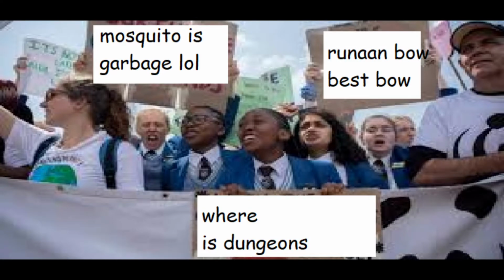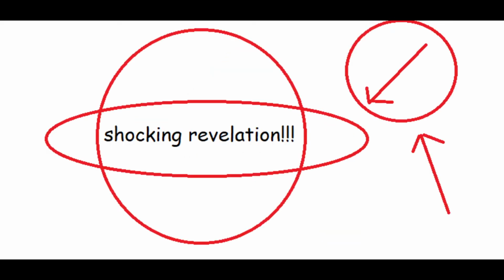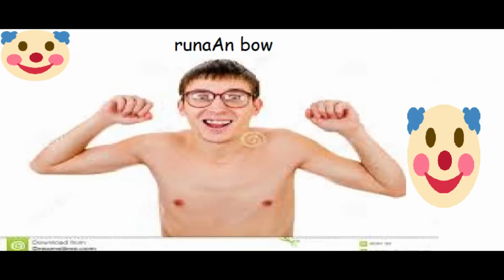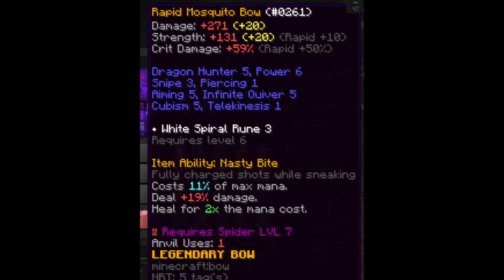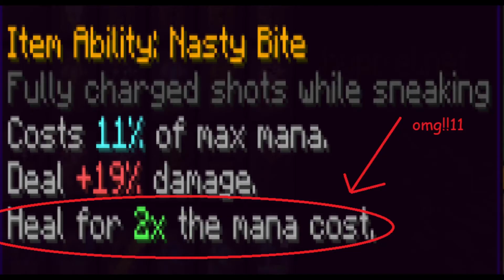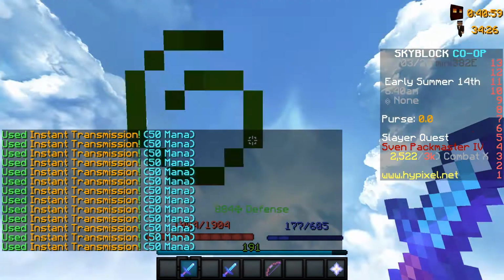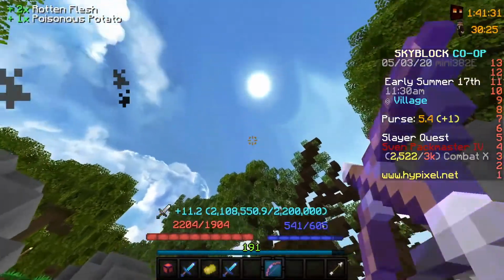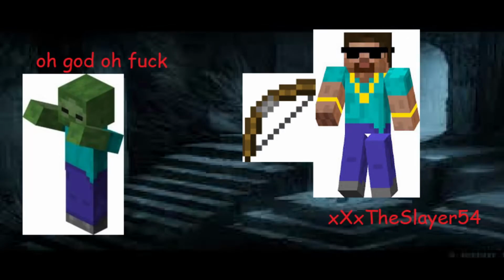A thorough mosquito bow analysis (Hypixel Skyblock)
today i review the mosquito bow item!!! hype !!!